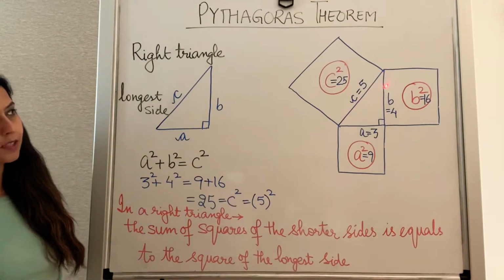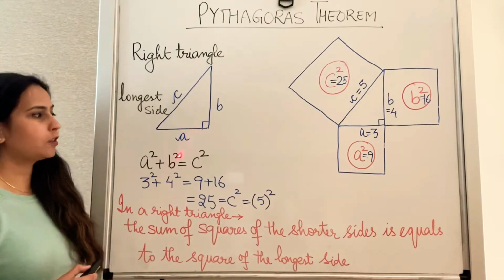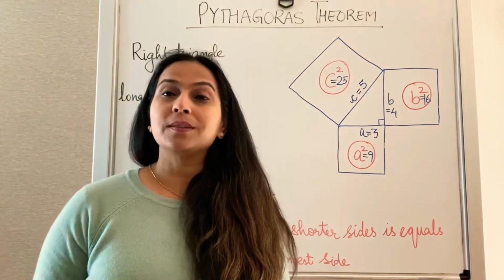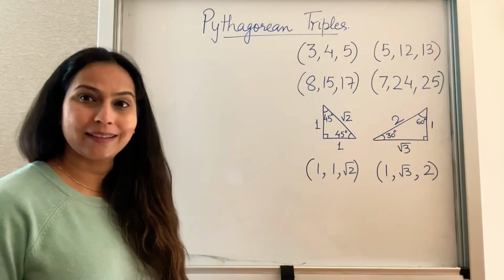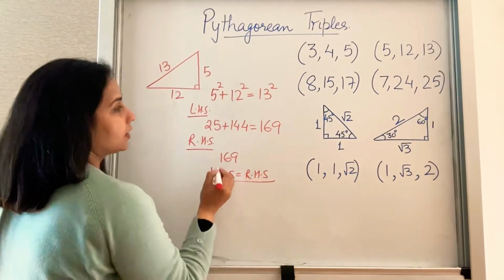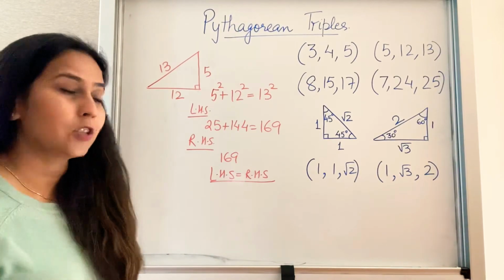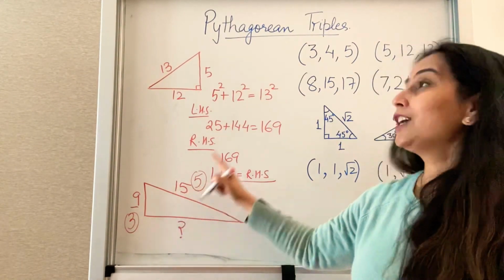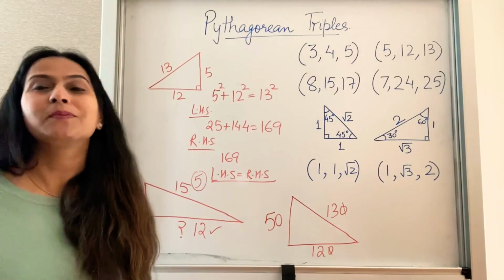Pythagoras’ theorem and Pythagorean triples by Ruchi Sharma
Understanding Pythagoras’ theorem and learning how to use Pythagorean triples for some quick calculations, without actually going through big calculations. It helps saving time 😊